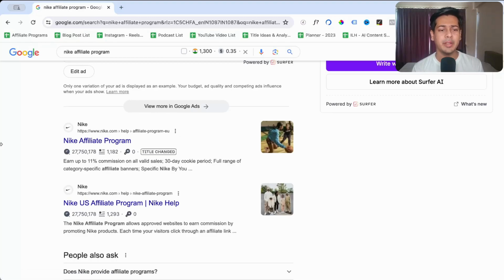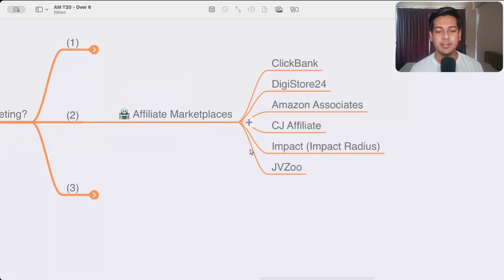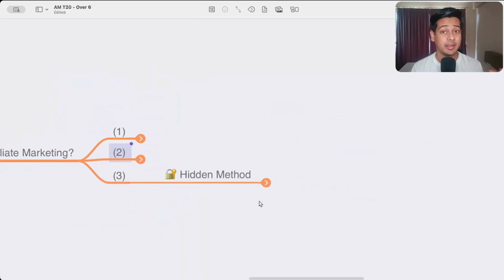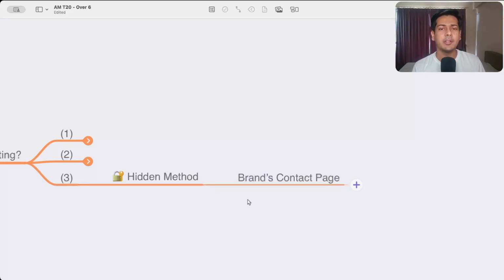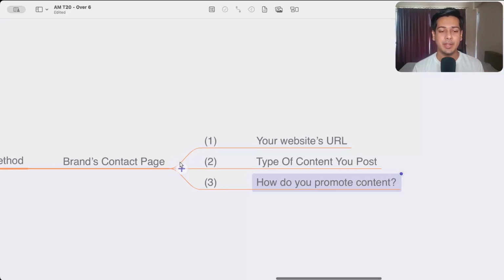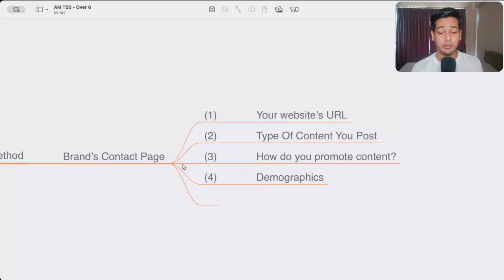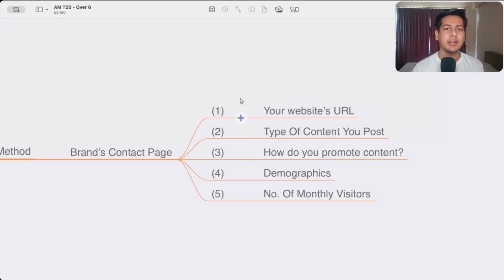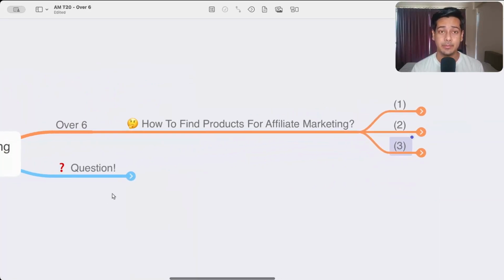Over 6: How To Find Millions Of Affiliate Products? | Become An Affiliate Of Your Favourite Brand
In this Affiliate Marketing T20 series, you will learn how to go from novice to pro in Affiliate Marketing in just 20 days.

Each day will deliver a new over of valuable lessons and sow the seed of a new employment system in our country.

I aim to help you promote your favourite brand and make additional income.

In the sixth over, I will share 3 methods of becoming an affiliate of your favourite brands and find millions of affiliate products to promote to your audience.

My goal is to post videos in an easy-to-understand language based on my experience and knowledge.

⏲️ Key Points ⏲️
[ 00:00 ] Introduction
[ 00:22 ] How To Find Millions Of Affiliate Products?
[ 00:35 ] Method 1: Brand Website
[ 01:34 ] Method 2: Affiliate Marketplaces
[ 02:12 ] Method 3: The Hidden Method!
[ 05:27 ] 1 Question For You…
[ 06:05 ] Conclusion

⭐ My mission is to help 10,000 people to live a life of Financial Independence through the power of Affiliate Marketing. ⭐

Shubhamjeet Kumar is the author of the book Elite Affiliate Handbook and the founder of Affiliate Mastery Hub, one of India’s largest communities for Affiliate Marketers with over 152 members.

As an Affiliate Marketer, Shubhamjeet has trained over 250 people in the last 2 years. He has been trained by renowned international coaches like Siddharth Rajsekar, Dr. MV Priyank, Blair Singer, Thaddeus Lawrence, Dr. Meghana Dikshit, and the like.

After establishing a flourishing Affiliate Marketing business, Shubhamjeet has developed the Affiliate Mastery System which focuses on helping people build a flourishing online business promoting valuable and helpful products, even if they have no experience.

Shubhamjeet’s mission is to help 10,000 people become financially independent, live a life of freedom and spend more time with their families. His core principles are humility, service, and contribution.

His book ‘Elite Affiliate Handbook’ shares the principles, steps, tools, and techniques that help you to successfully plan, launch, and scale your Affiliate Marketing business.

Shubhamjeet is spiritual, lives a simple life, and hosts a podcast on Spotify called ‘Elite Affiliate Podcast’.